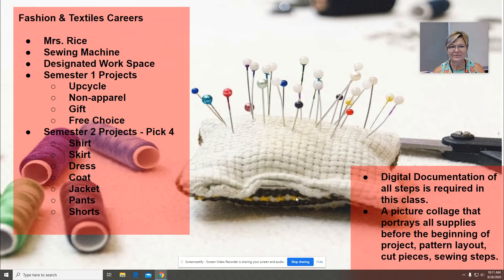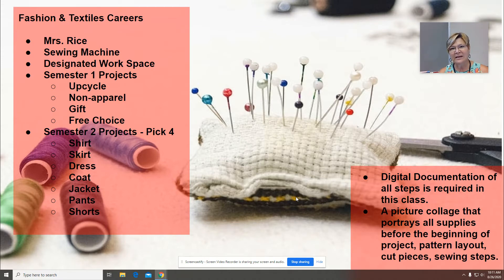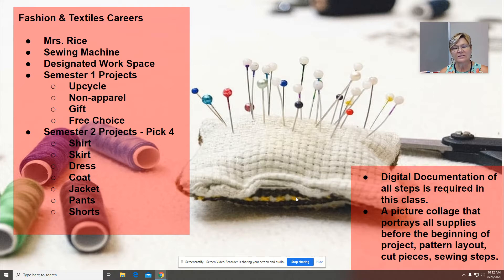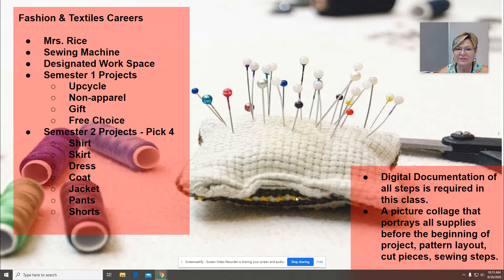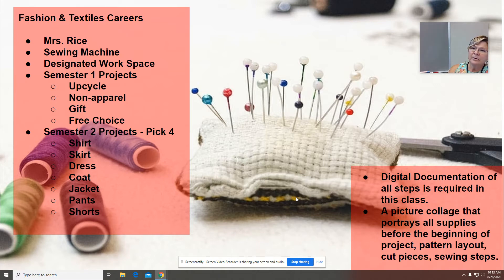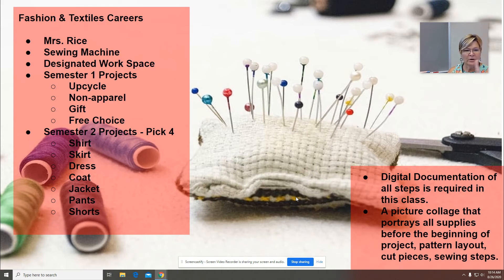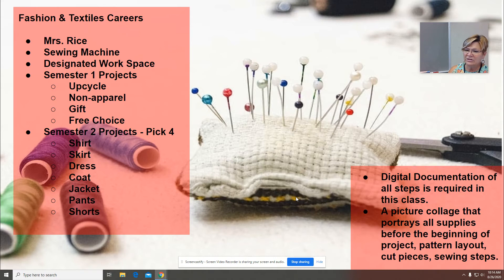Fashion & Textiles Careers Open House Aug 26, 2020 10:15 AM